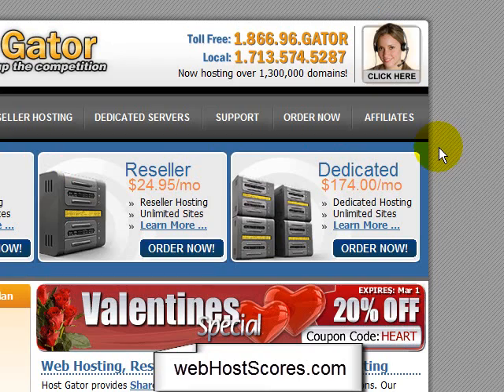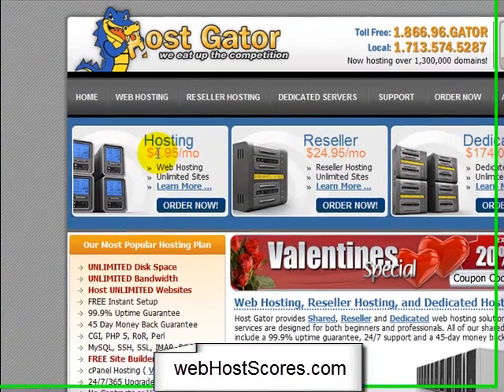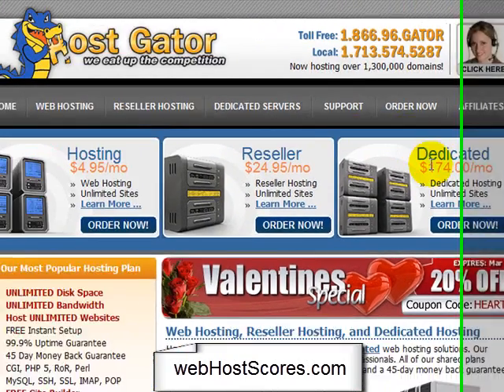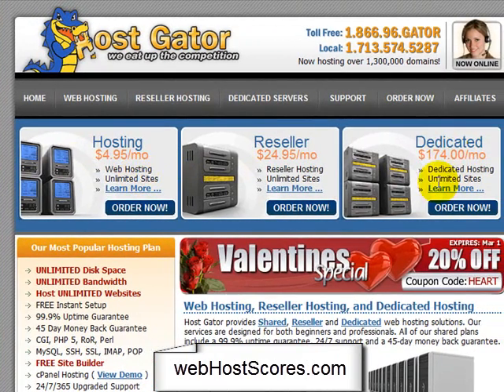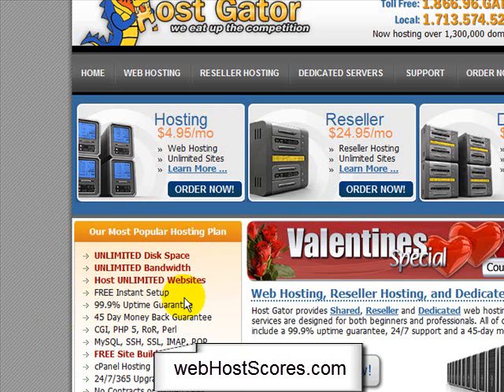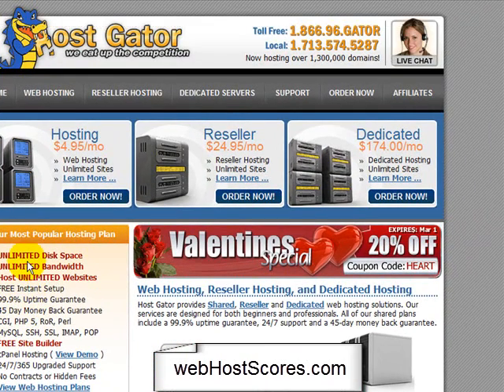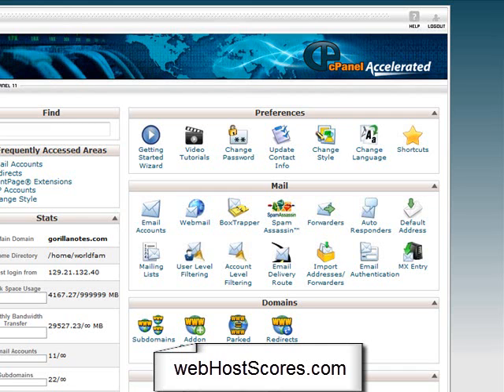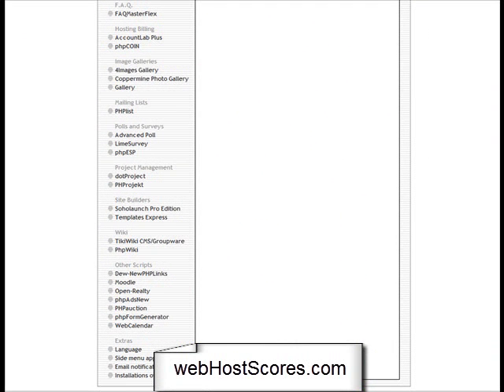Host Gator Review, HostGator Reviews, Cheap Web Hosting Solution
affordable web hosting
asp web hosting
business web hosting
web hosting services
web hosting site
web page hosting
web server
website hosting